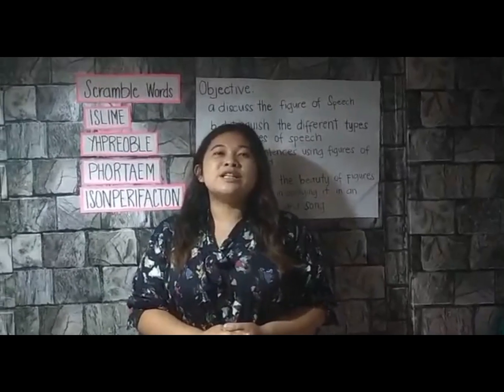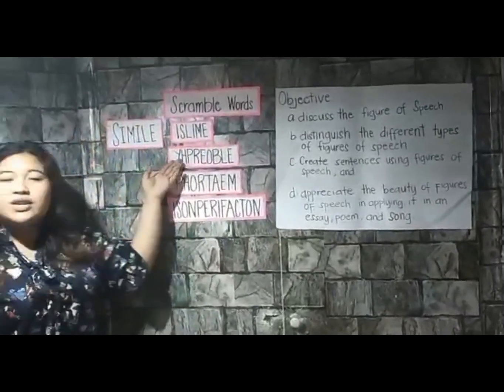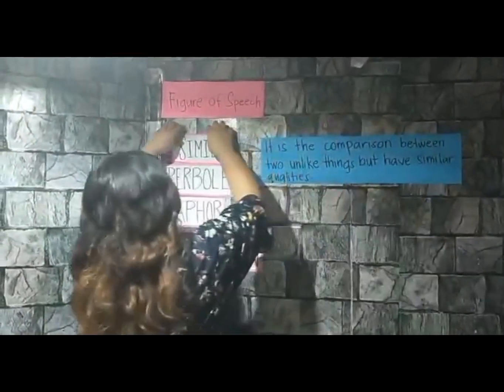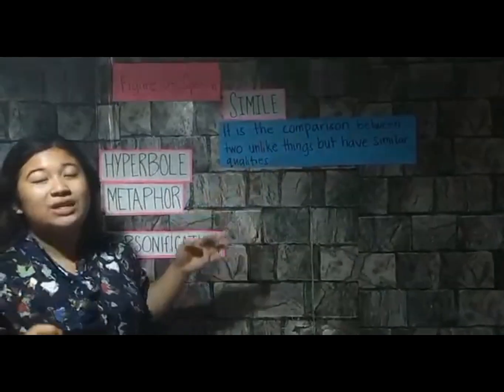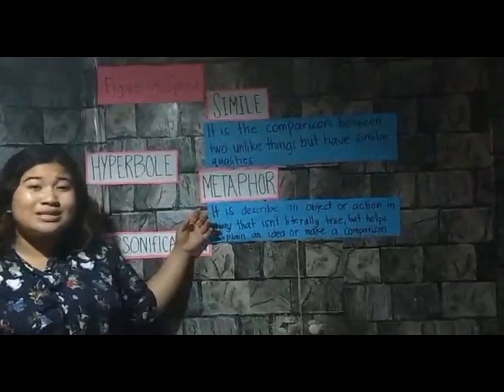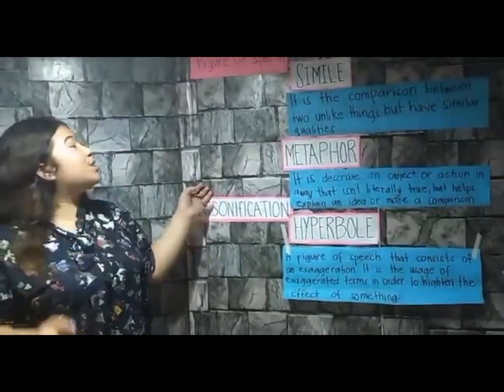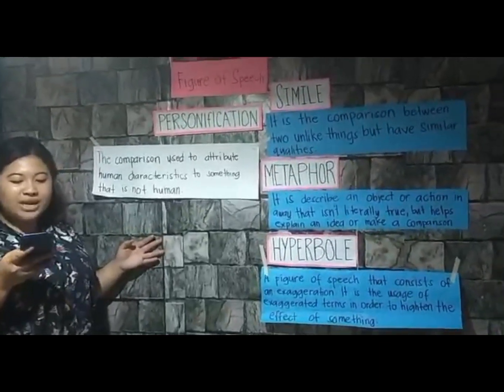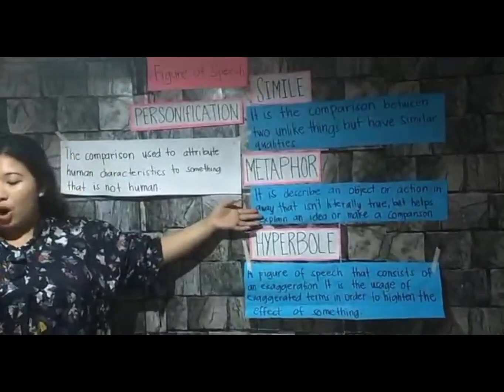DEMO-TEACHING IN THE TEACHING PROFESSION BY JENETH M. BELLEZA